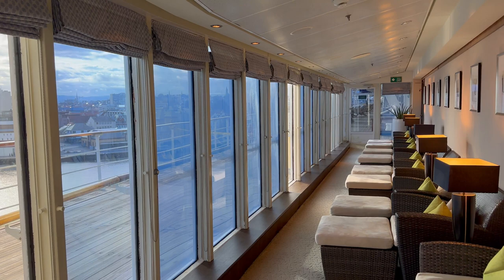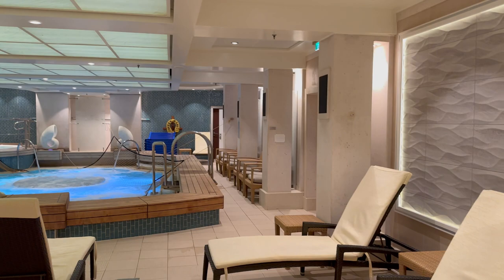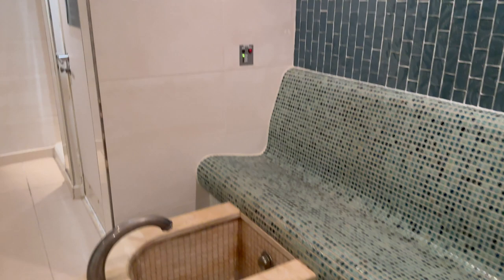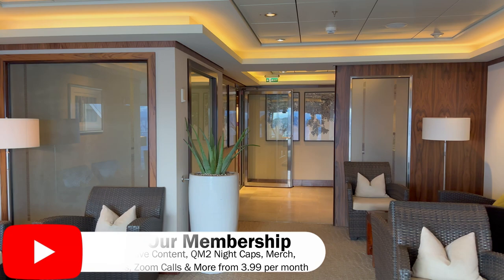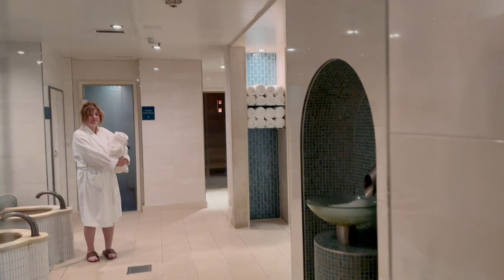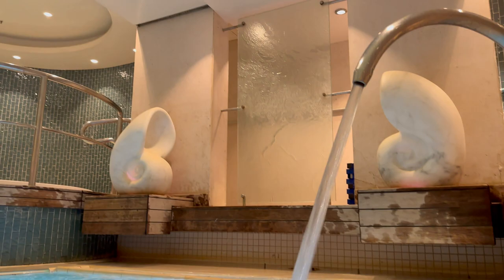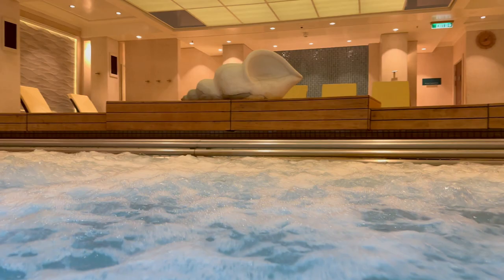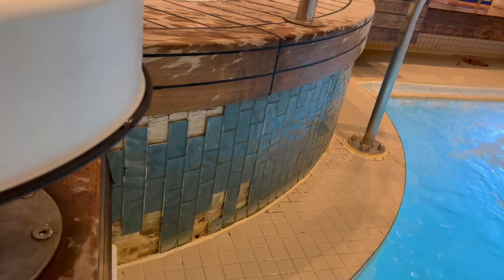Is Cunard's Queen Mary 2 Aqua Therapy Centre worth $35 Each? | Review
We love a Hydrotherapy pool on a cruise! In our review on Cunard's Queen Mary 2 Aqua Therapy Centre and Thermal Suite, we let you know whether it was worth $35 each for a two hour session. This video was recorded in August 2023, just before QM2 went in for a dry dock refresh, and we hope some of the things we highlight in this video are resolved when she comes back out.

As usual with our videos, we record these in a single take to give you our honest, non-scripted opinions. And as always our videos and all content is shot by us, in 4K and no stock images are used.

⭐ Consider supporting the channel and become a Suite Natured Member and help us provide you even more content:

Our channel membership helps us create more content for you, then please consider becoming a YouTube Member where you will get exclusive content, live chats, merchandise, post cards, birthday cards, zoom chats, quiz nights, and much more; plus our eternal thanks for helping support us growing the channel.

Everything given through our YouTube Membership goes exclusively towards producing more content for the channel.

Chapters
00:00 Intro to Cunard Queen Mary 2 Aqua Therapy Centre & Thermal Suite
00:30 A Tour Of The Aqua Therapy Centre
07:50 Review Score Of The Aqua Therapy Centre

If you are going on QM2 or any other Cunard cruise then consider watching some of our other helpful Cunard content